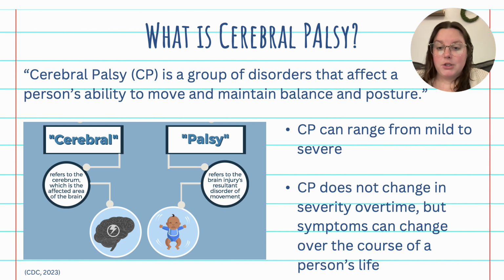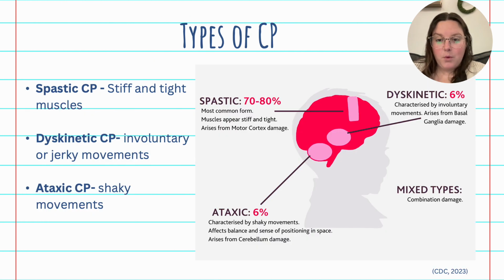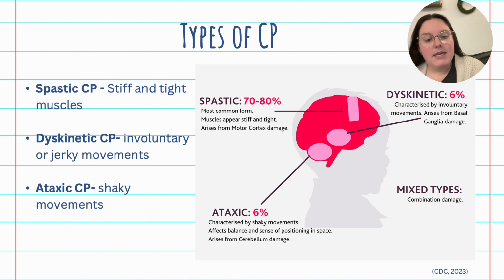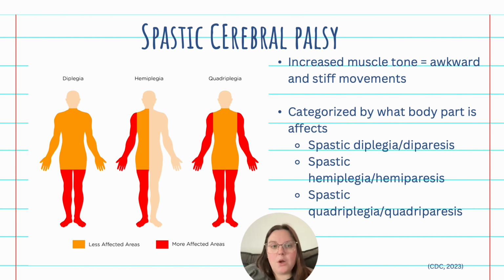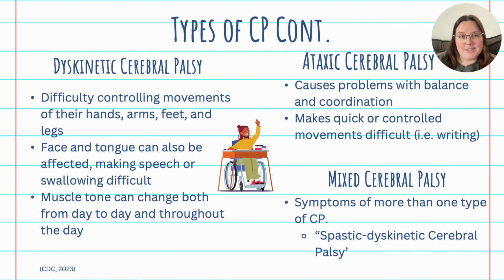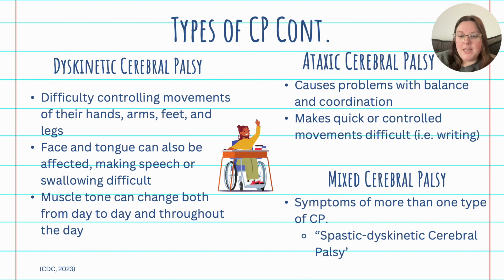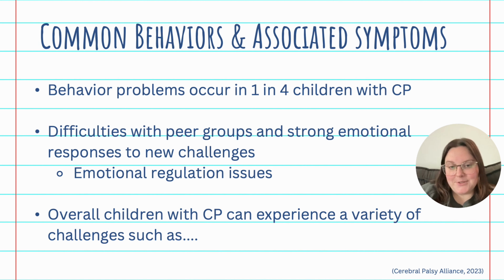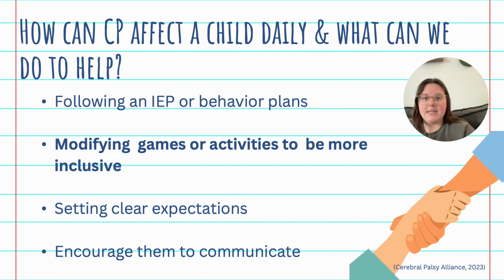Module 5: Cerebral Palsy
This video covers cerebral palsy (CP), the types of CP, common behaviors and associated symptoms, and what we as counselors can do to help!

Checkout some of these resources below to learn more!

References
Center for Disease Control. (2023). What is cerebral palsy?

Cerebral Palsy Alliance. (2023). How cerebral palsy affects people.